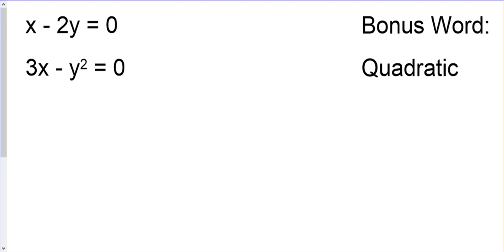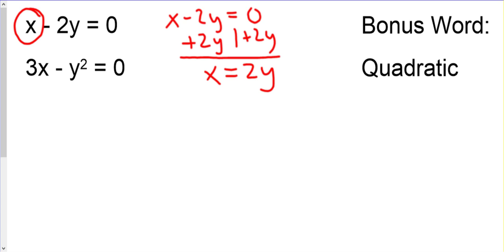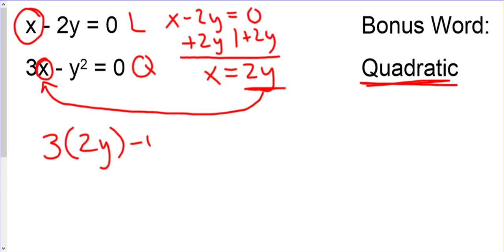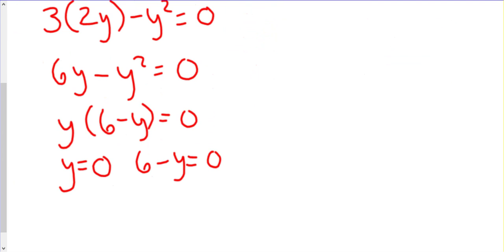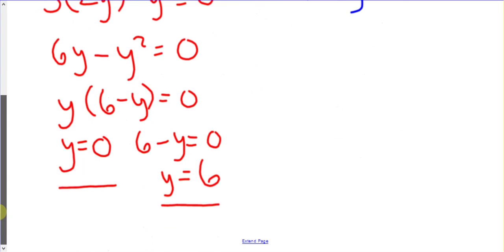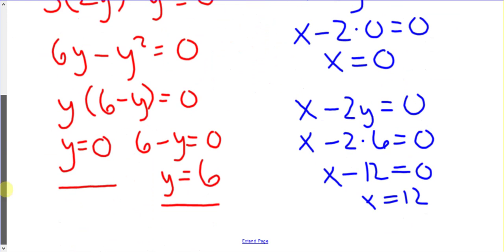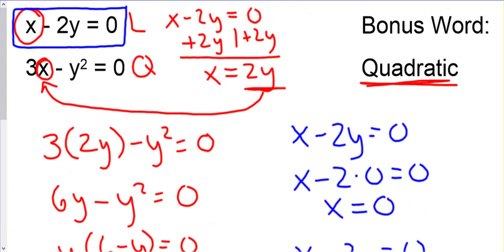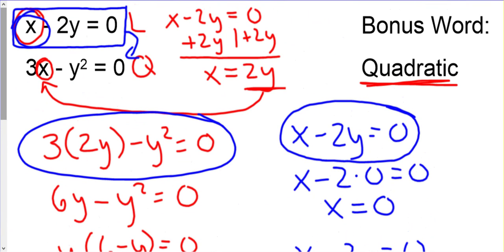Substitution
Solving a system of linear quadratics equations using substitution